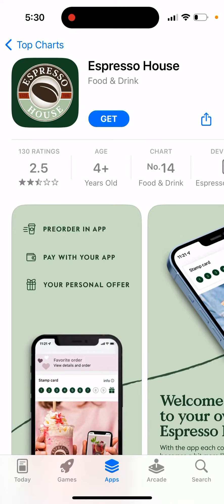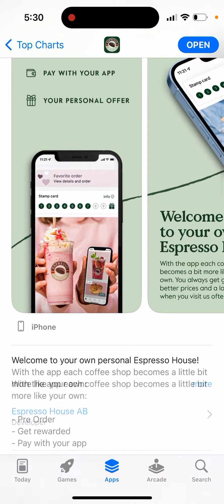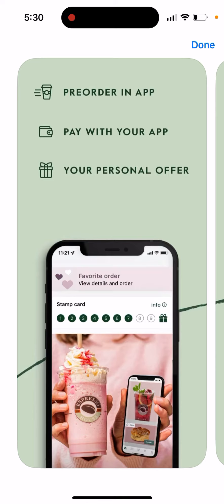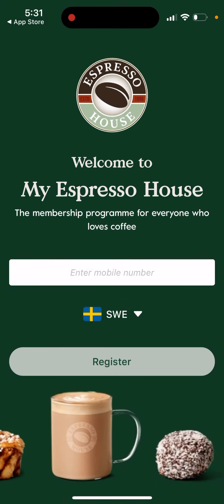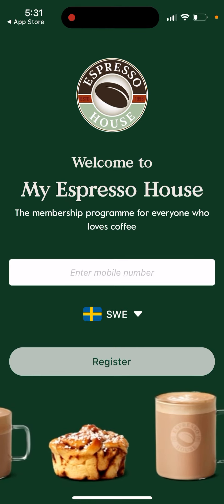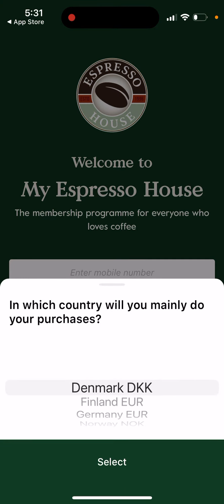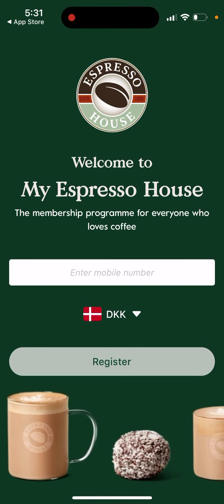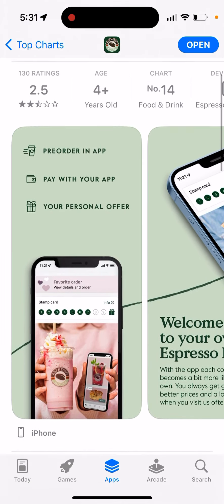How to install Espresso House app on iPhone?